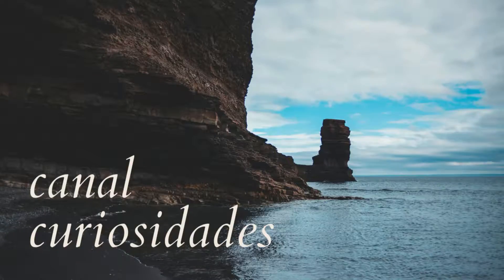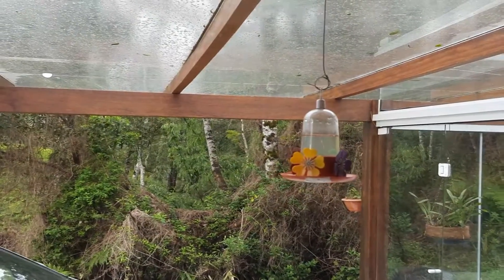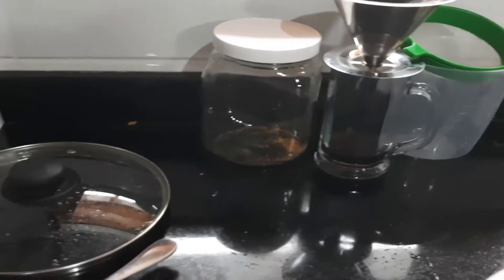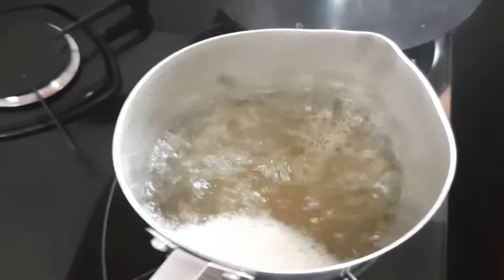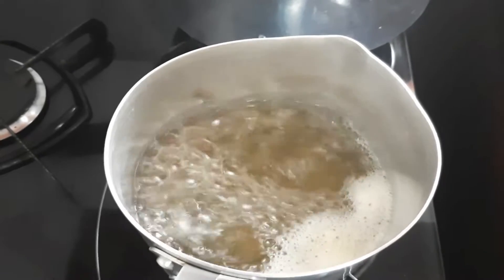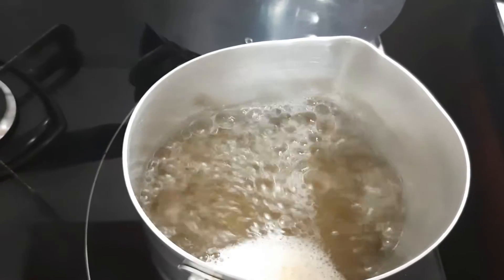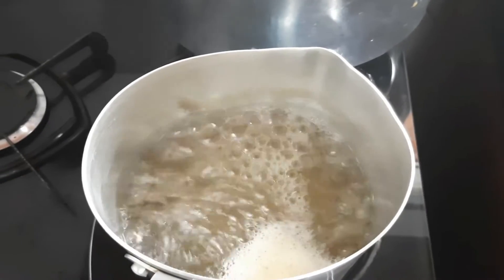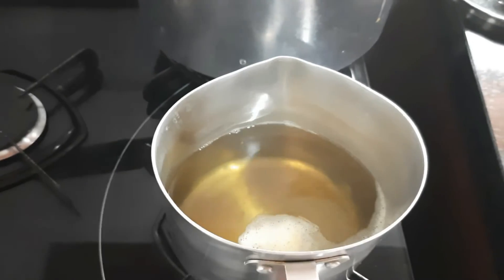COMO PREPARAR O ALIMENTO PARA OS BEIJA FLORES / Canal Curiosidades / 7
Os beija-flores são pássaros muito lindos e gostam de interagirem com o ser humano, se aproximam e se bem tratados, permanecem nas proximidades e encantam quem os observa. Agora nós resolvemos mostrar como preparamos a refeição complementar para esses lindos bichinhos!

Título   :    COMO PREPARAR O ALIMENTO PARA OS BEIJA FLORES / Canal Curiosidades